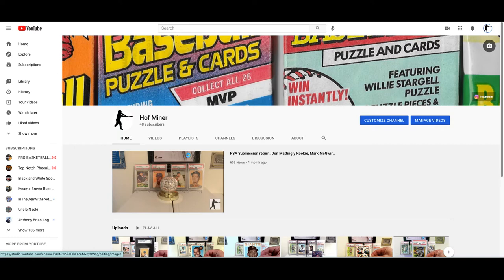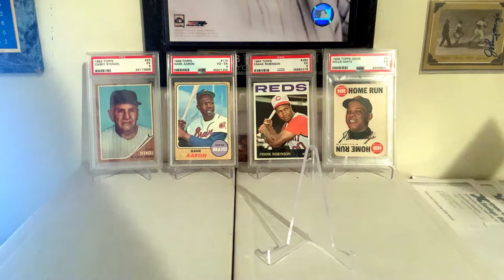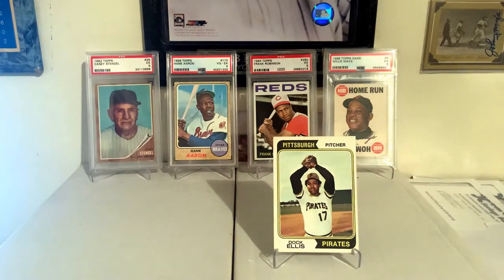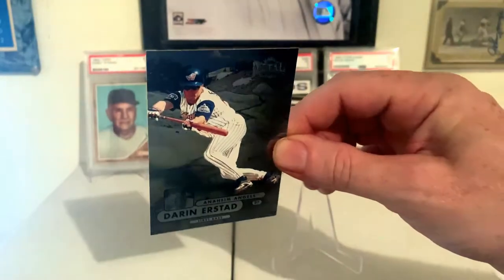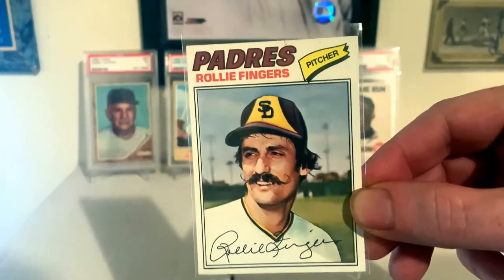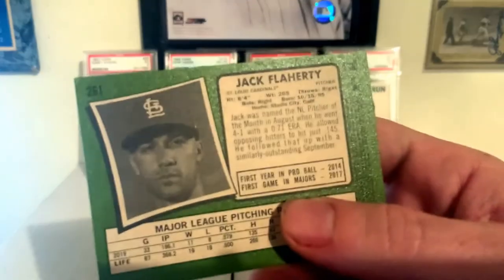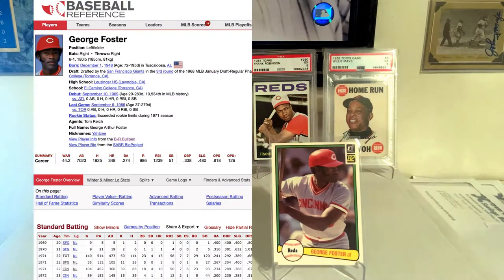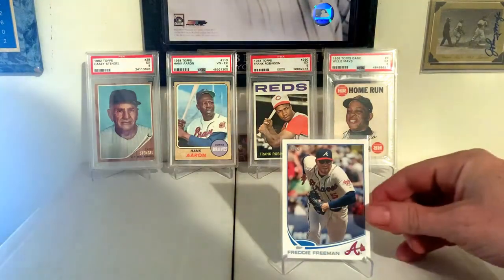E36 - The Baseball Card Archives Vol 5 Eckersley, Edmonds, Ellis, Encarnacion, Erstad............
Dennis Eckersley
Jim Edmonds
Dock Ellis
Edwin Encarnacion
Darrin Erstad
Dwight Evans
Ed Figeuora
Rollie Fingers
Carlton Fisk
Jack Flaherty
George Foster
Clint Frazier
Freddie Freeman